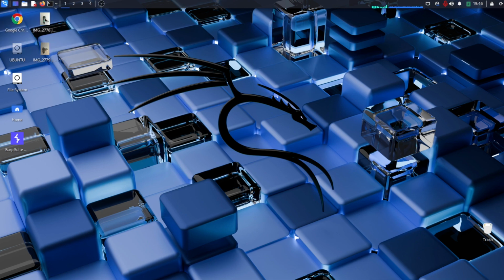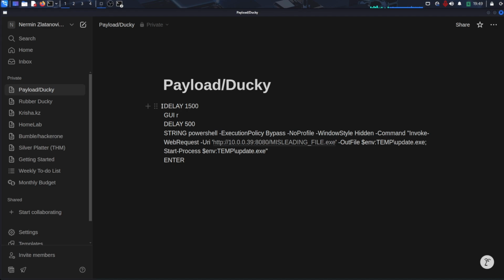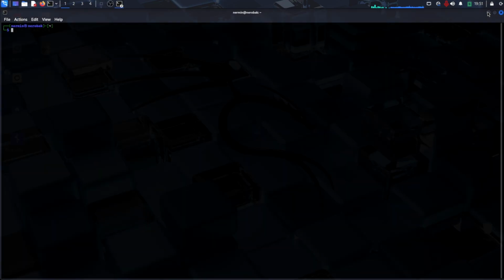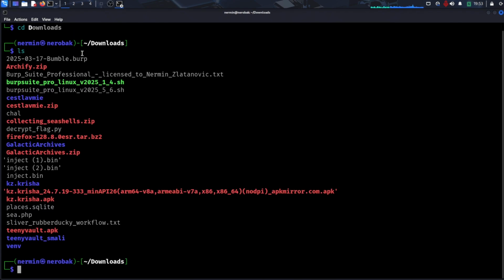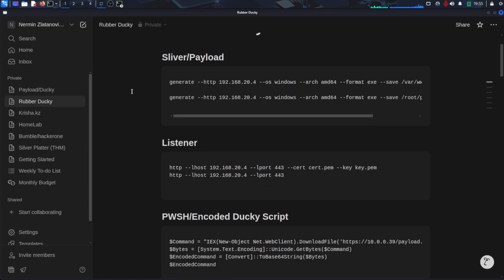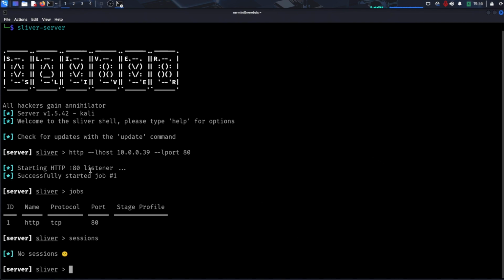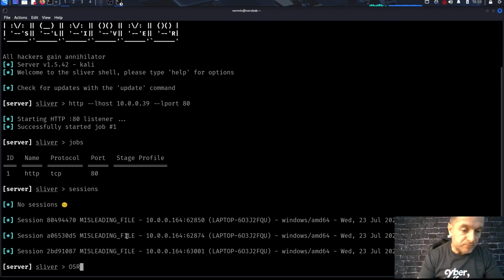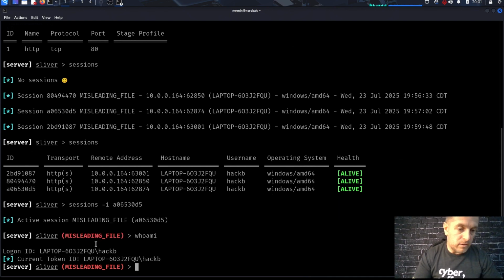USB Rubber Ducky + Sliver C2: Build a Custom Remote‑Access Payload (Tutorial)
In this educational tutorial, I’ll walk you through how to use the USB Rubber Ducky to deliver a custom payload and gain remote access via the Sliver C2 framework. You’ll learn step‑by‑step how to:

Set up the Sliver C2 server on Kali Linux

Generate an HTTP‑based Windows implant payload

Host the payload with a simple Python HTTP server

Craft and encode a PowerShell one‑liner for stealth delivery

Build and load a Rubber Ducky script to automate the attack

Execute the payload on the target and receive a Sliver session

👍 If you found this helpful, click the 👍 and share with your peers.